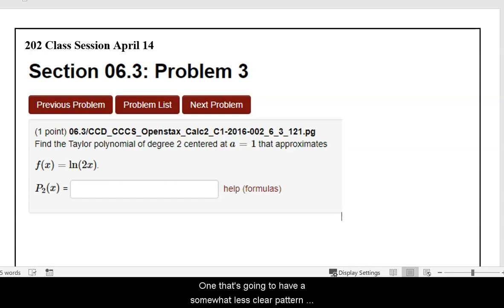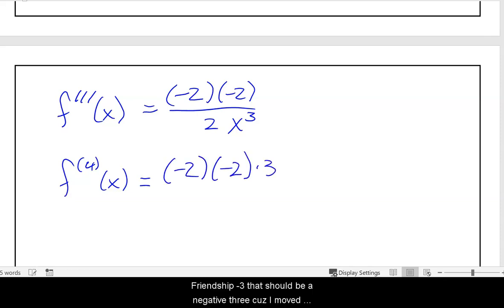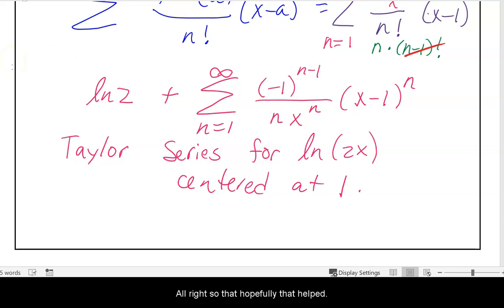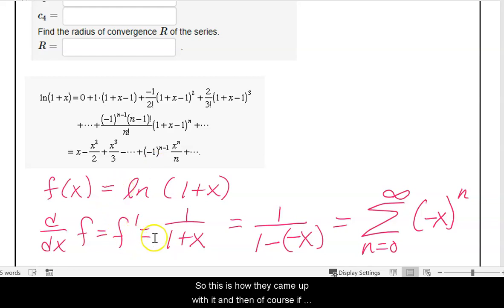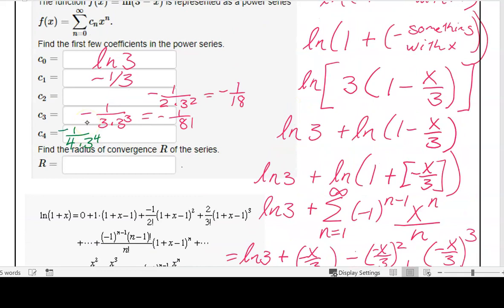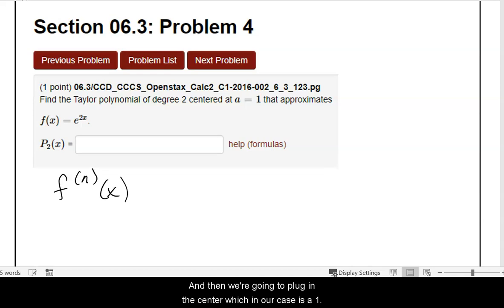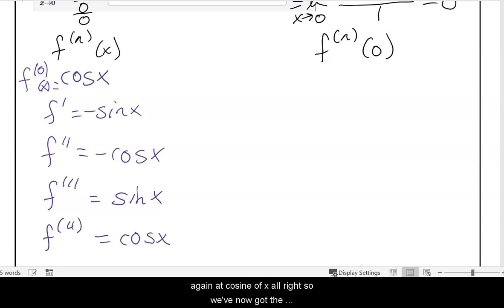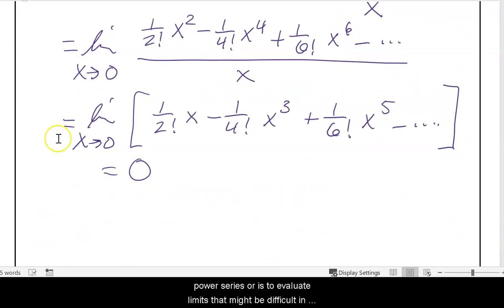202 Class Session April 14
OpenStax Calculus Volume 2 Section 6.3 Taylor and Maclaurin Series Examples
Examples worked 6.3: 3, 4, 12, 14, 17